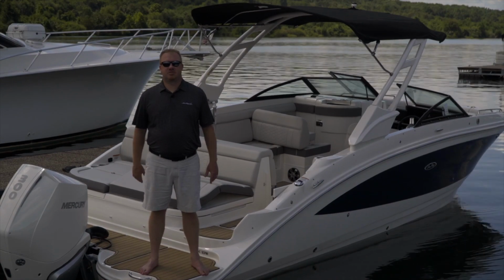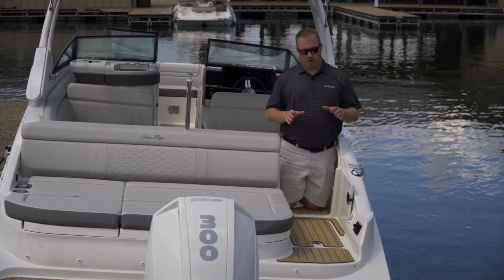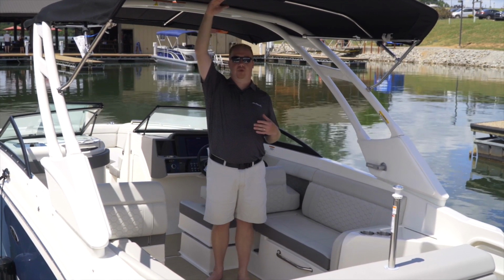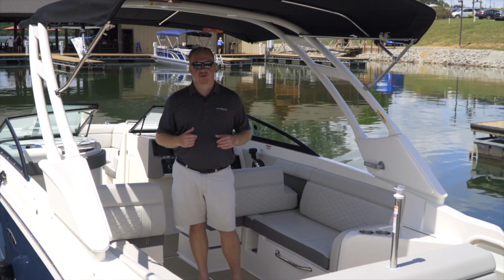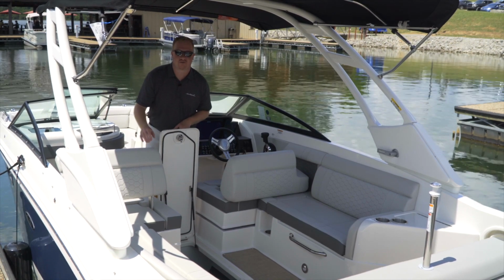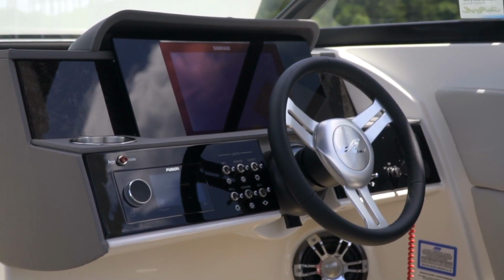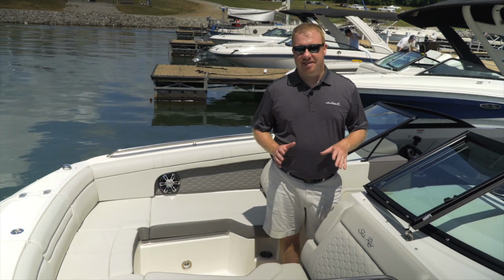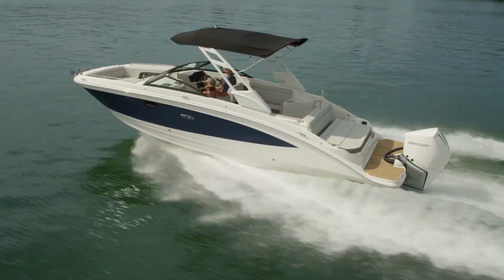2021 SDX 270 Outboard Product Walk through